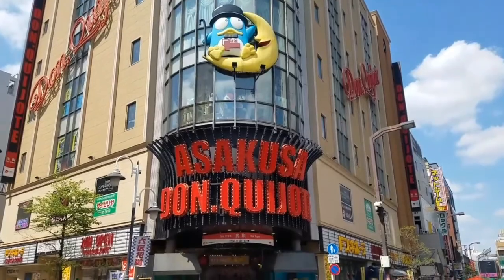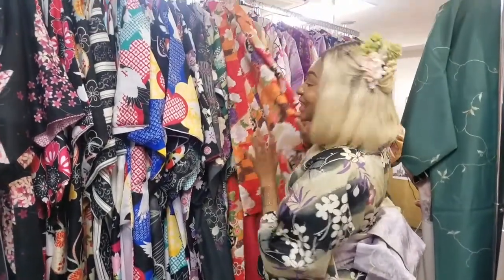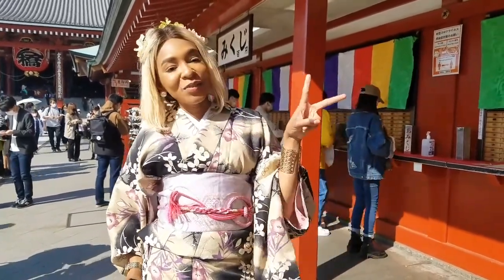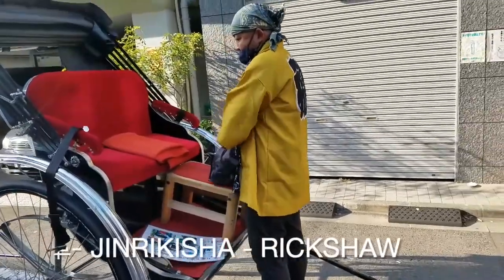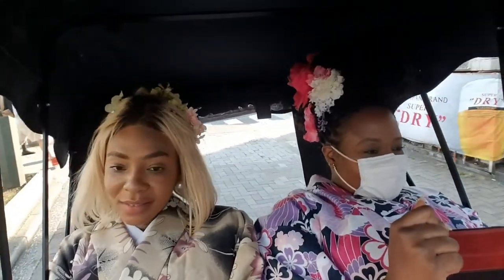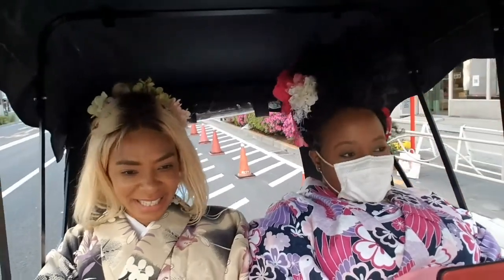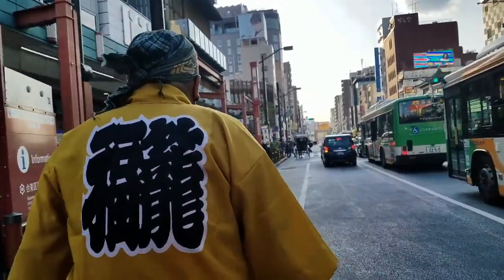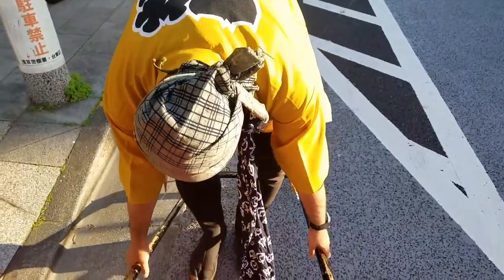ASAKUSA JAPAN TOP 6 THINGS to DO For a DAY TRIP in TOKYO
Take the orange JR Chuo Line to Kanda Station (10 minutes, 170 yen) and transfer to the Ginza Subway Line for Asakusa (10 minutes, 170 yen).
From Yokohama Station
(Platform 2)    Keikyū Main Line Limited Express towards Aoto - Asakusa Sta. &40 YEN

Sensoji (浅草寺, Sensōji, also known as Asakusa Kannon Temple) is a Buddhist temple located in Asakusa. It is one of Tokyo's most colorful and popular temples.
The legend says that in the year 628, two brothers fished a statue of Kannon, the goddess of mercy, out of the Sumida River, and even though they put the statue back into the river, it always returned to them. Consequently, Sensoji was built nearby for the goddess of Kannon. The temple was completed in 645, making it Tokyo's oldest temple.

Hours
Main hall: 6:00 to 17:00 (from 6:30 from October to March)
Temple grounds: Always open

Admission
Free

Access :
From Tokyo Station
Take the JR Yamanote Line to Kanda Station (2 minutes, 140 yen) and transfer to the Ginza Subway Line for Asakusa (10 minutes, 170 yen).

Check out her content :-)

Rickshaw company mentioned
Rickshaw driver : Satou Tsutomu
Fukurou - OWL  Fukurou-ya

MUSIC

Title : Ishikari Lore